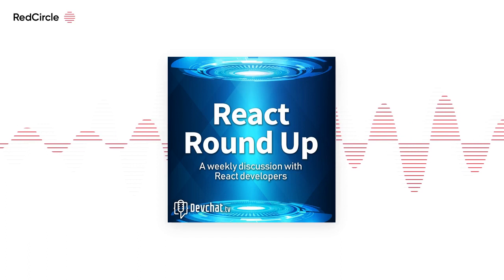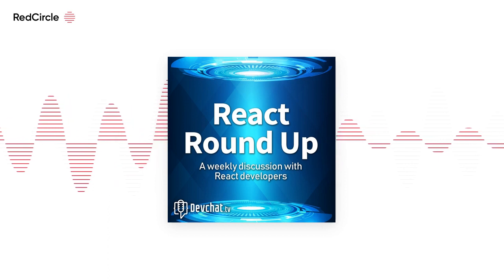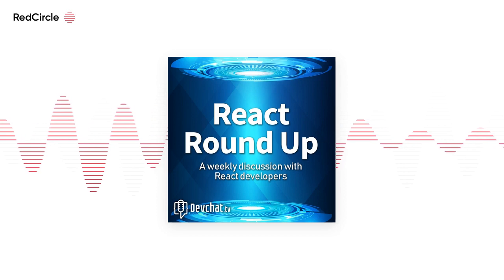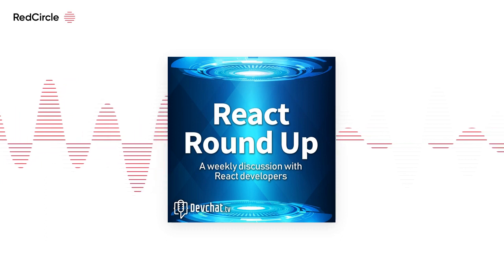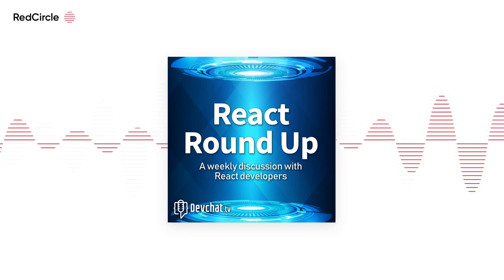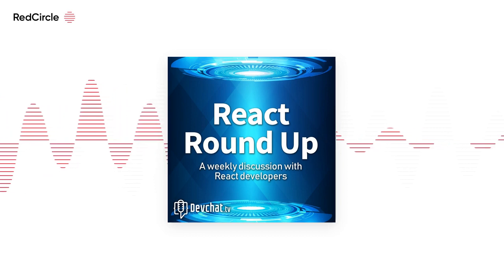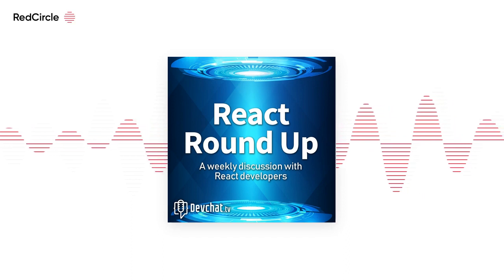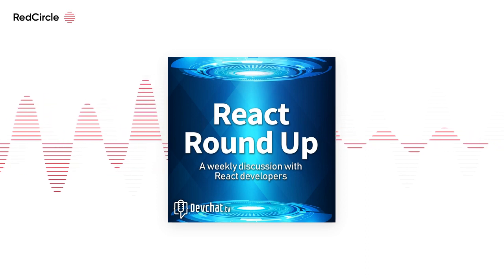RRU 060: Linked lists in the Wild: React Hooks with Conlin Durbin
OLD EPISODE

Conlin Durbin is a front end software engineer for a company called Lessonly and occasionally writes about React. Thomas Aylott is a web guy from the 90’s who was briefly on the React team, and he makes thingsthatdostuff.com and groovytiesquad.com. The panel discusses  Conlin’s article Link Lists in the Wild: React Hooks. They begin by talking about the relationship between linked lists and React hooks. Linked lists are used under the hood to render hooks every time that they’re created and maintain integrity of the hook chain.